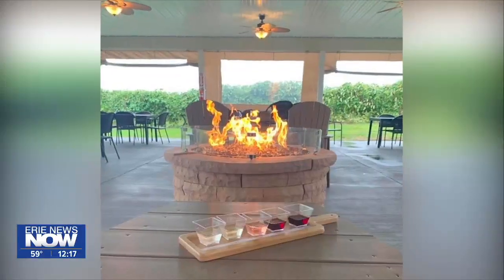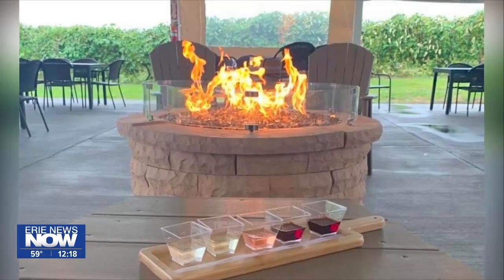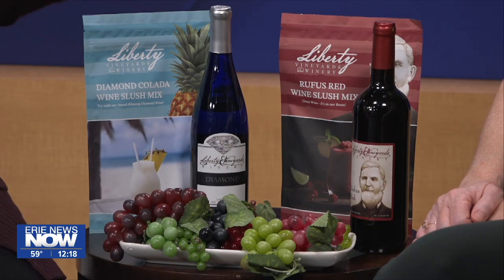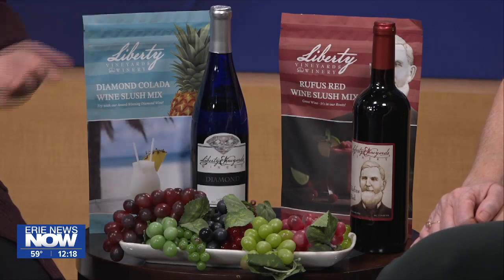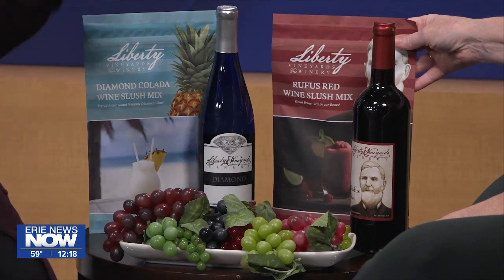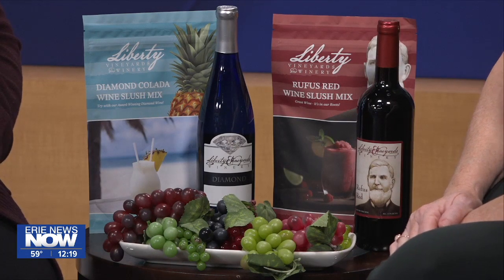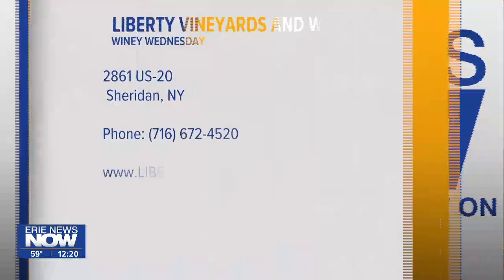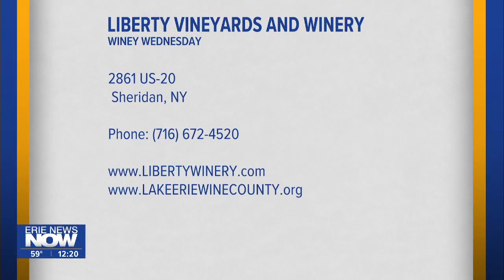Liberty Vineyards and Winery: Winey Wednesday